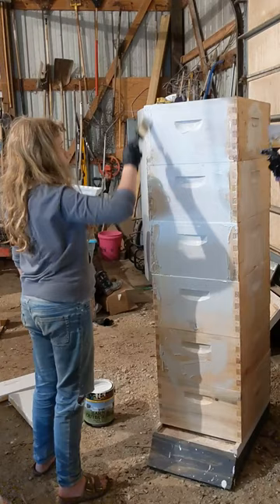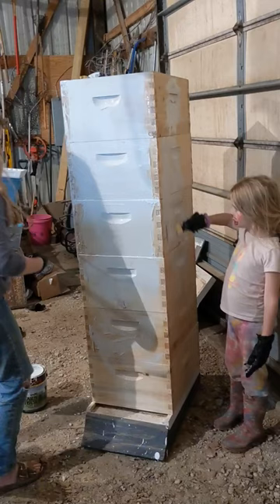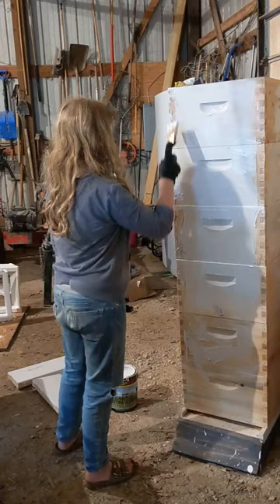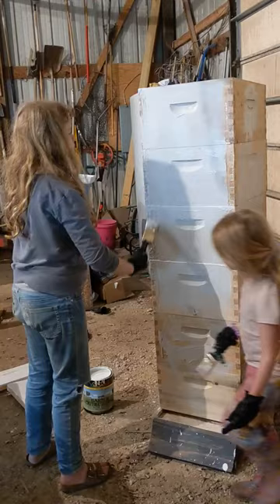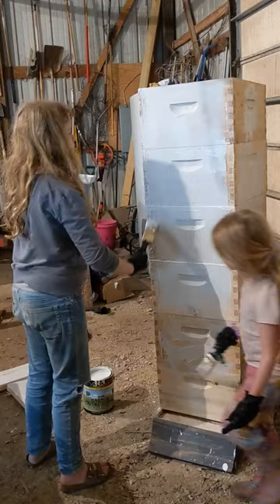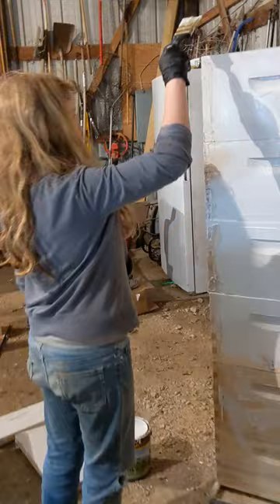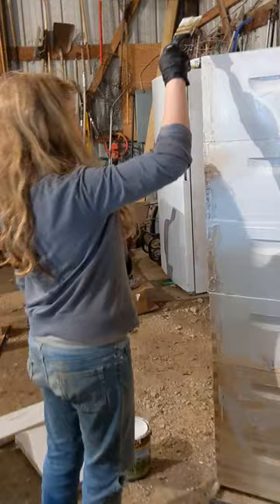Homestead beekeeping: Painting the bee boxes!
Beekeeping is a family activity! Keeping chores fun for the kids.